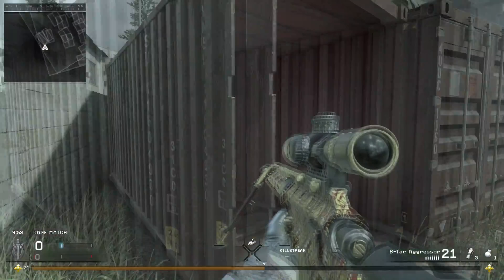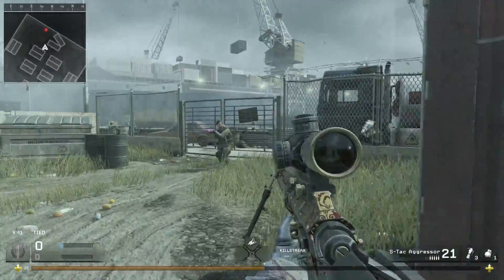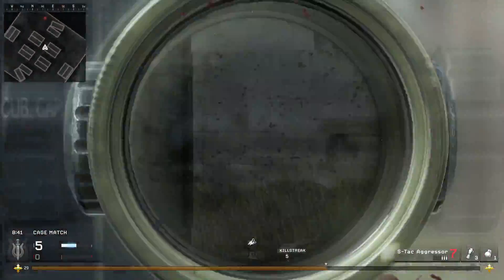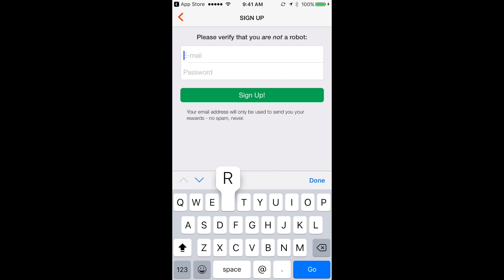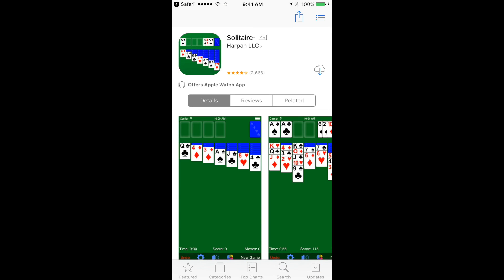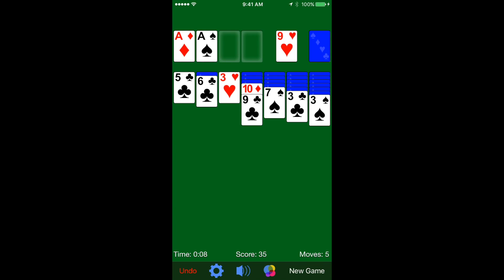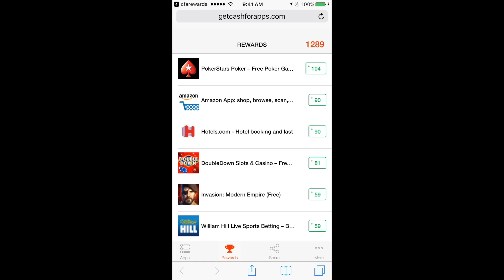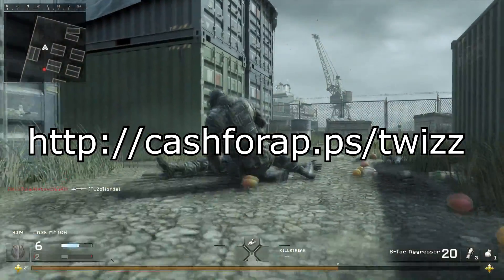How to get FREE GAMES on ( Playstation, Xbox, Steam, G2a & More * NOT CLICKBAIT !!!!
How to get FREE GAMES on Playstation, Steam, Xbox, G2a & More * NOT CLICKBAIT !

Any donation form the smallest amount helps us do BIG THINGS :D

Today im going to be showing you how to get free games. This is a completely legal method on how to get playstation games for free, Xbox games for free, Steam games for free, g2a games for free and many more methods on how to get free games from official stores that sell games. This method will teach you how to get Playstation giftcards for freem xbox giftcards for free, steam giftcards for free, g2a giftcards for free so hopefully this tutorial helps !